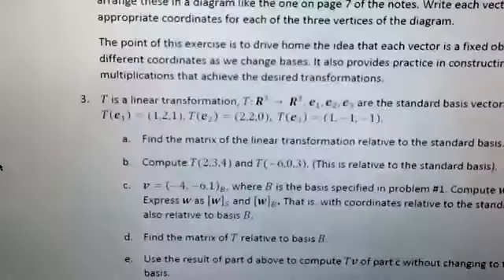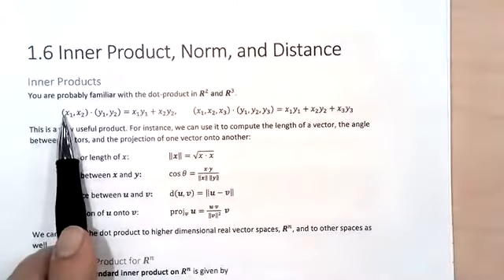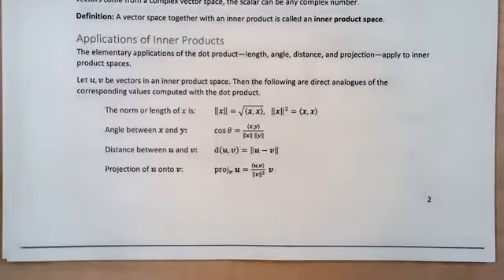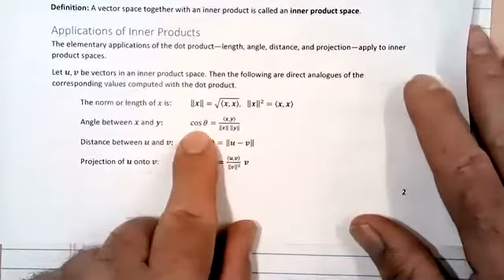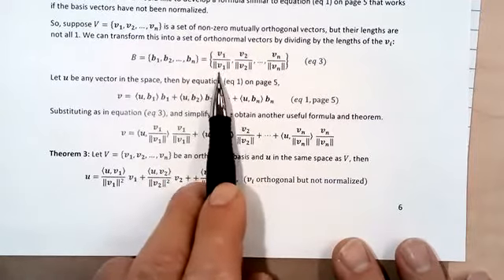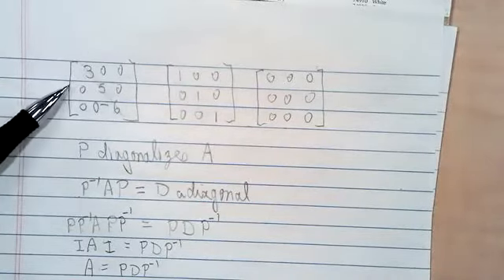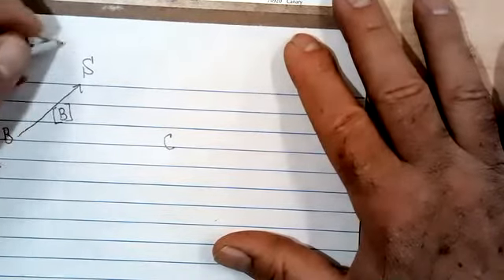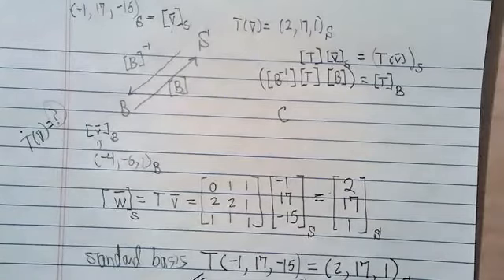LectureMA257June1 2021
Lecture from June 1 2021. Inner products and inner product spaces.